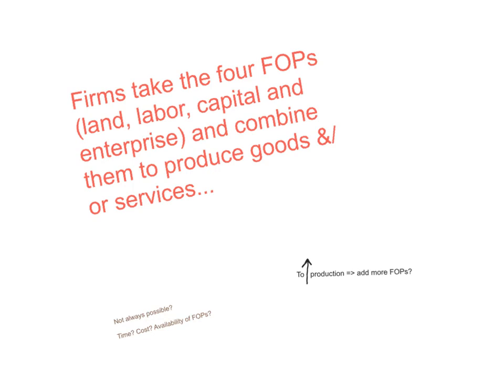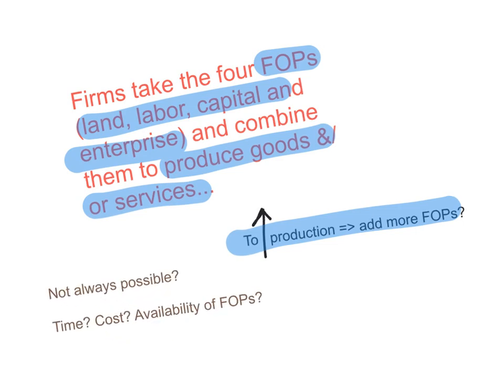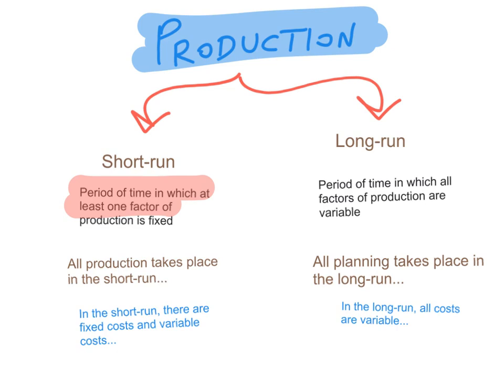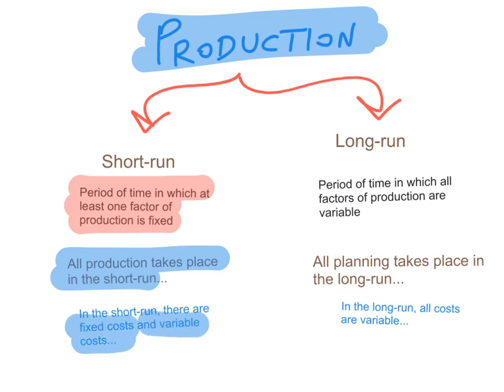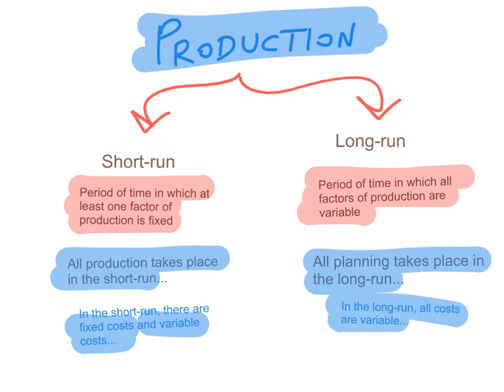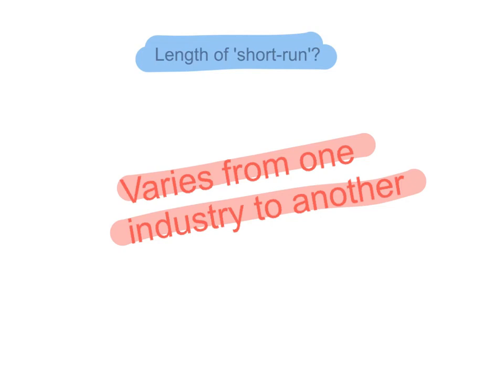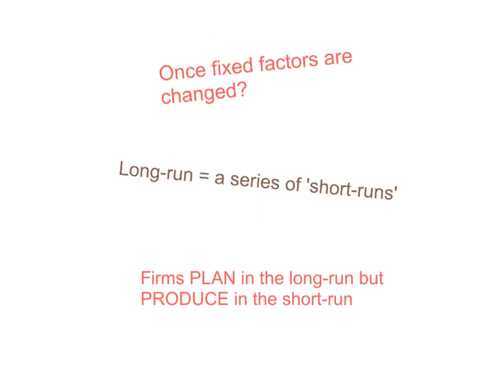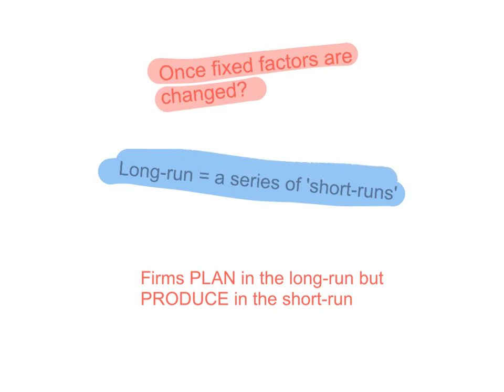Theory of the firm #1 - Long run vs short run (HL Only)